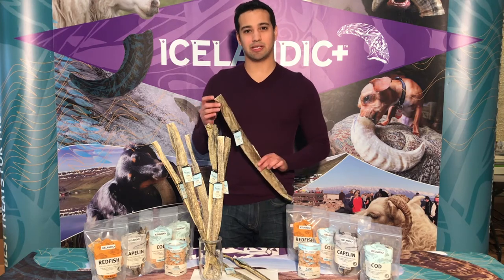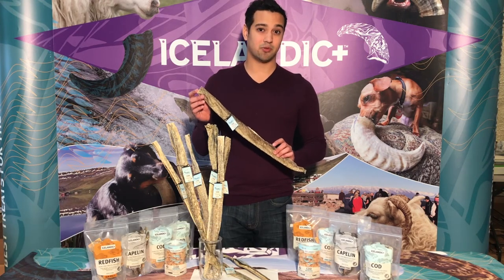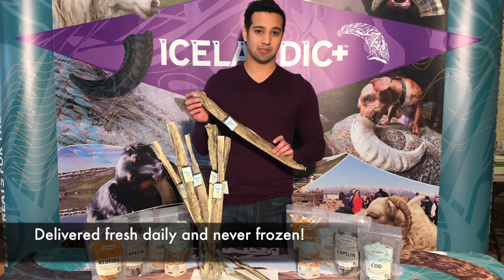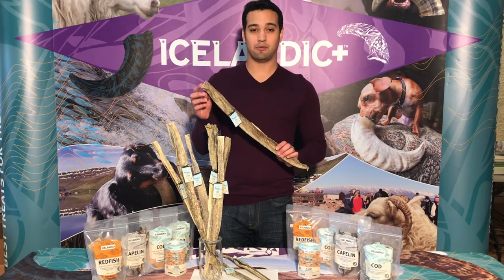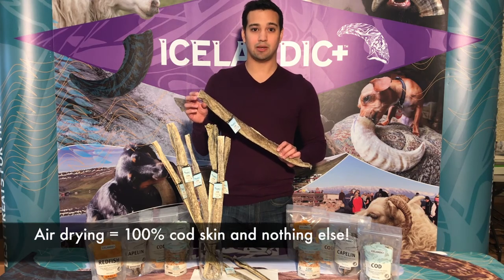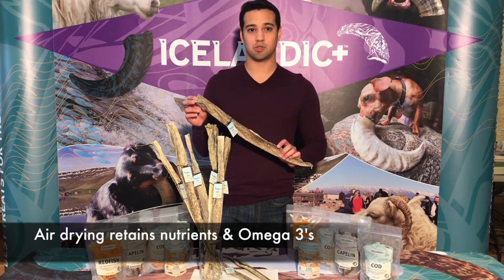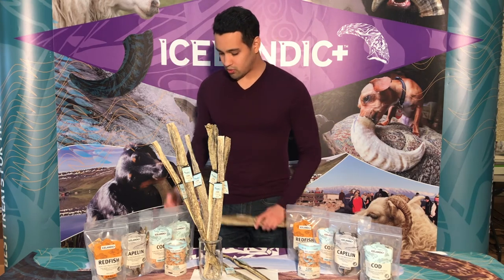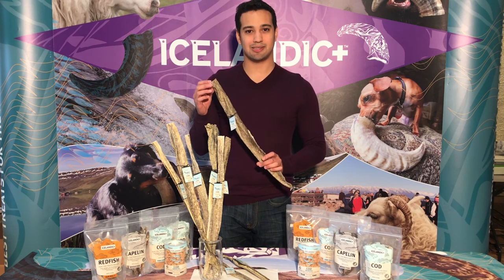Icelandic+ Cod Long Skin Strips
Our 100% natural and edible Icelandic Cod Long Skin Fish Sticks are single ingredient and contain no additives, preservatives or supplements. The Cod Long Skins are 20-22" long and weight an average of 1-oz each.  They come only from the pure icy waters of Iceland and are line-caught daily and processed immediately.